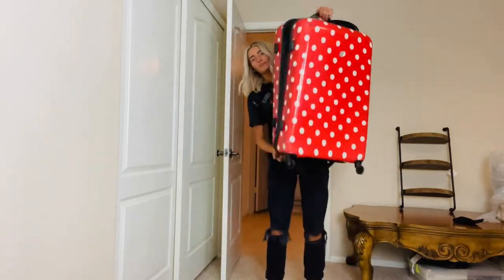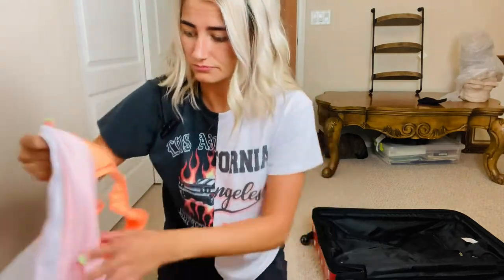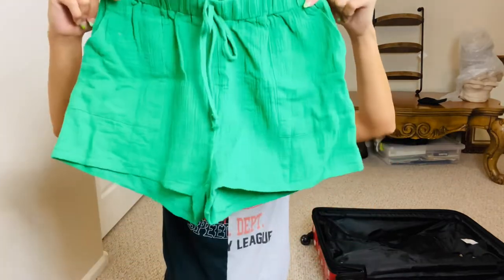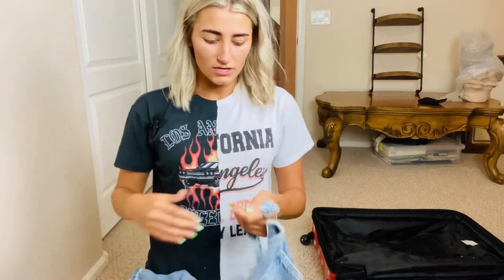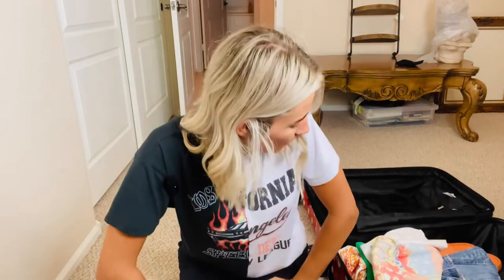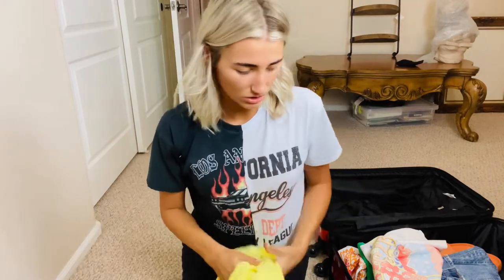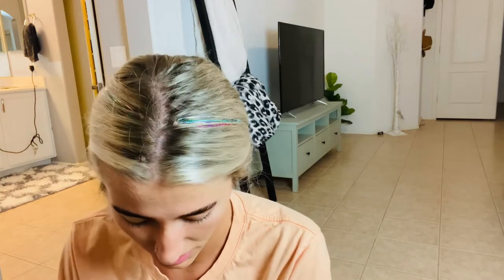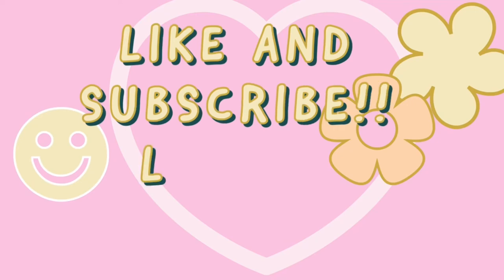Weekly VLOG | What's in my suitcase | Hair Tinsel | Macy jo Vlogs